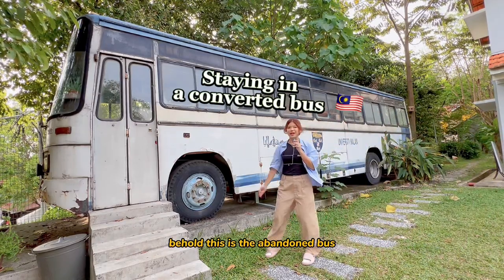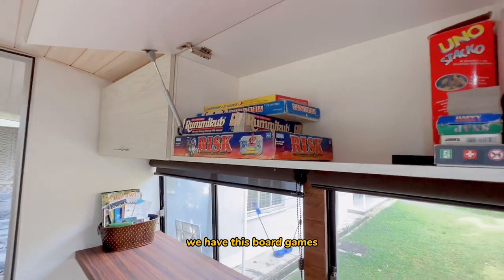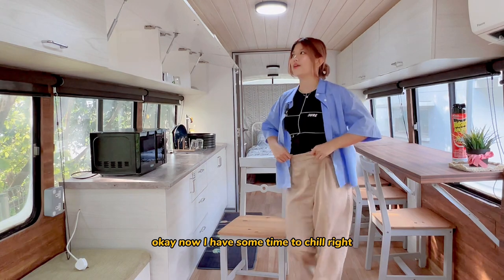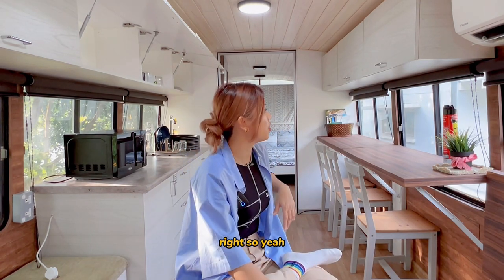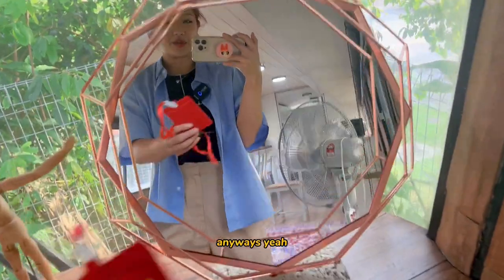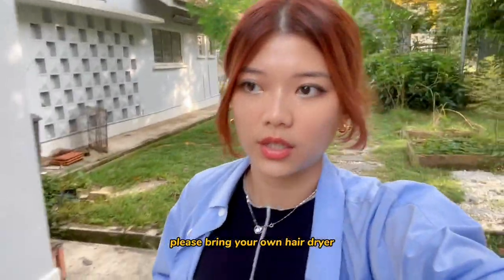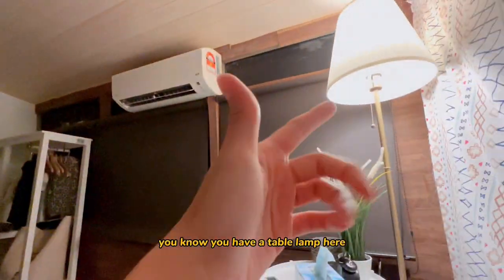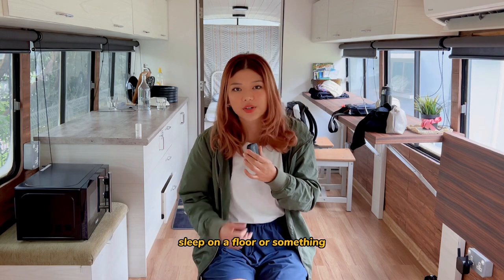Staying in a Converted Bus Airbnb in Malaysia, Universiti Malaya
Found a random Airbnb in the city ok KL, literally just beside UM campus haha